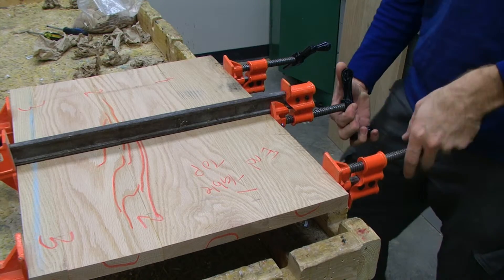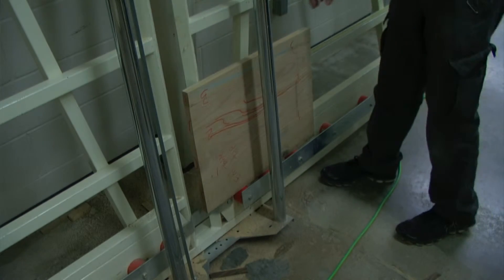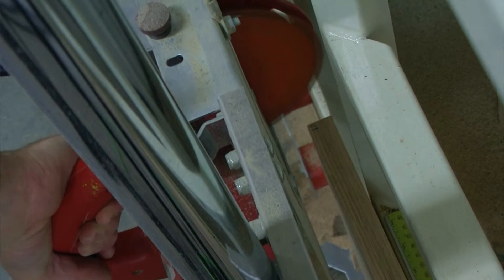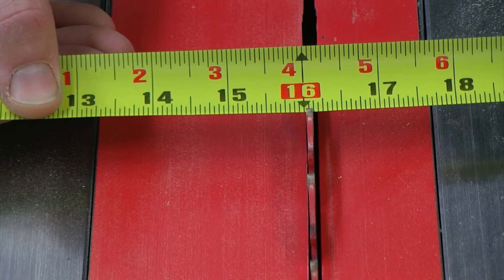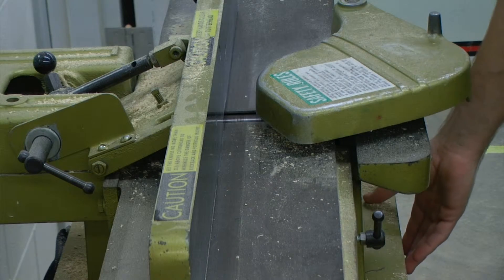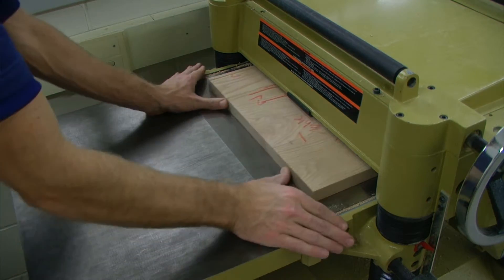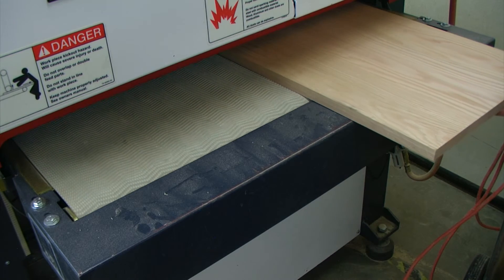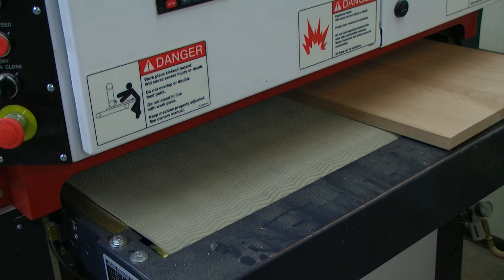End Table Project Tutorial - Step 9e - Creating The Top